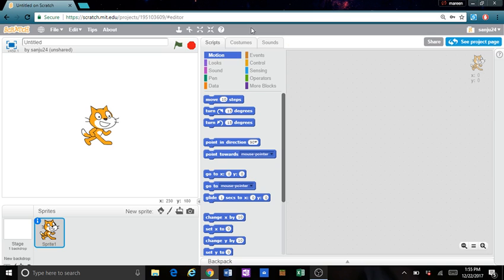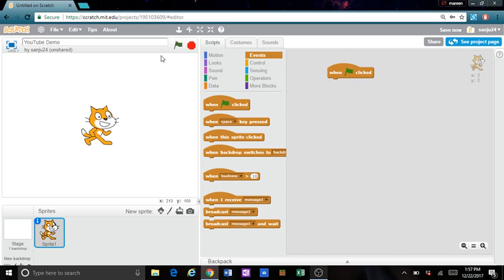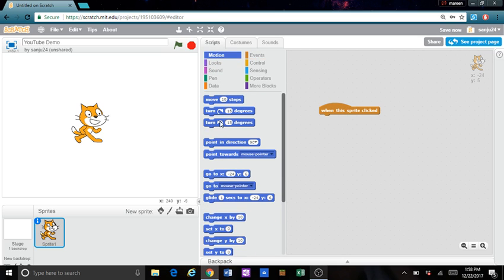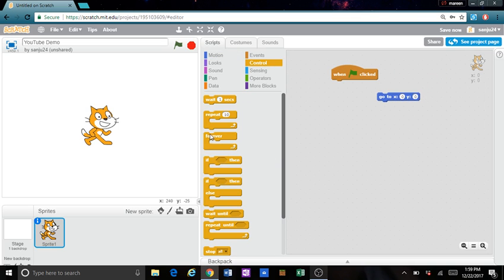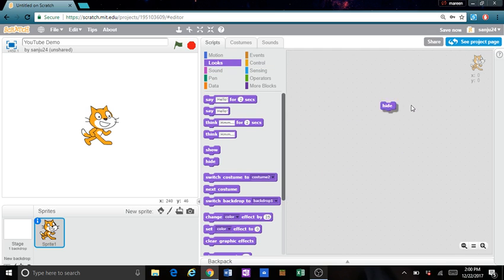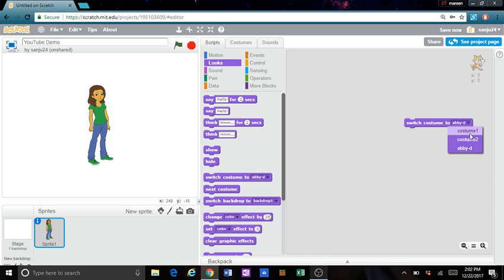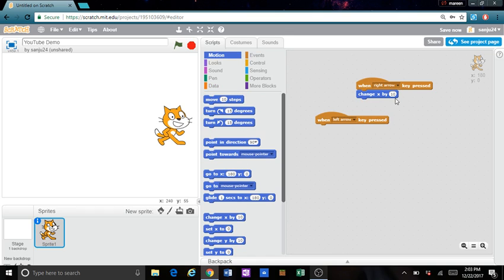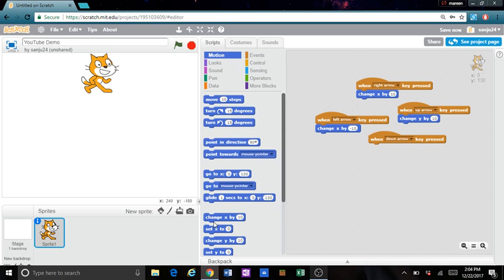The Basics of Scratch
This video shows basic things to know about Scratch.